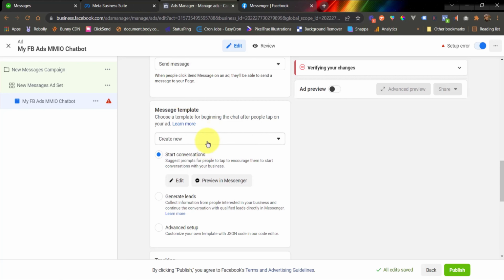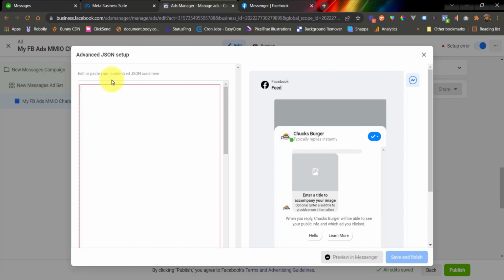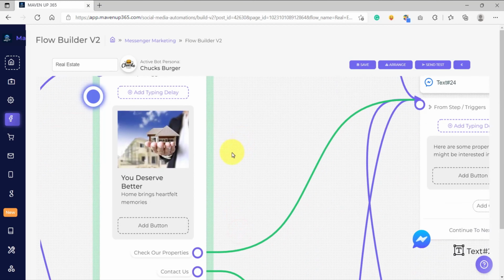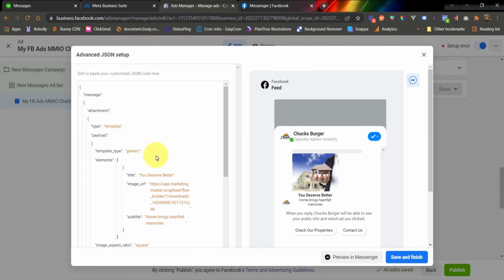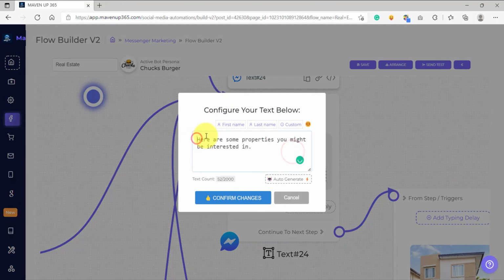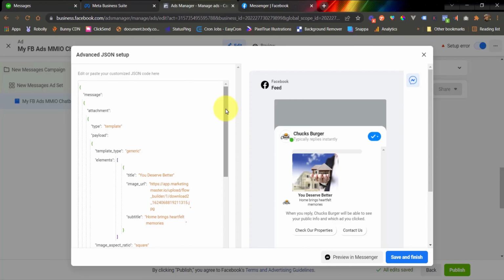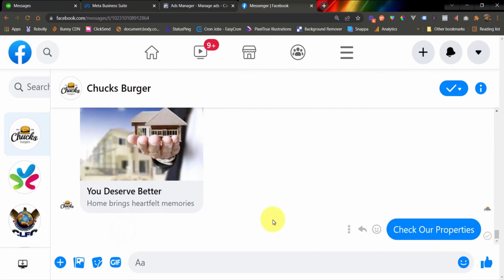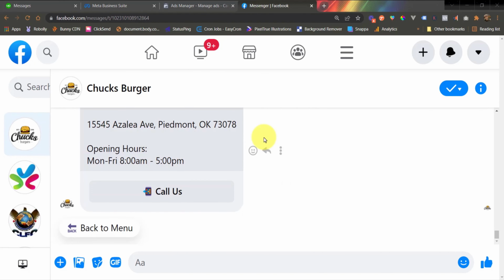Integrate Facebook Ads with Chatbot Flows Using JSON in MAVEN UP 365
In this comprehensive tutorial, we'll show you how to seamlessly connect your Facebook Ads to your chatbot flows using JSON code within MAVEN UP 365. By leveraging this integration, you can create dynamic, interactive ad experiences that guide users directly into personalized chatbot conversations, enhancing engagement and driving higher conversion rates.

What you'll learn in this video:

Understanding JSON Integration:

Discover how integrating JSON code enhances your Facebook Ads by linking them directly to your MAVEN UP 365 chatbot flows.
Learn the benefits of providing a smooth transition from ad interaction to chatbot engagement.
Step-by-Step Setup Guide:

Navigate to the advanced setup section of your Facebook Ad Manager.
Delete any existing code in the setup field.
Paste the JSON code copied from your MAVEN UP 365 chatbot flow into the field.
Ensure proper formatting and placement for optimal functionality.
Testing the Connection:

Utilize the "Preview in Messenger" feature to test the integration.
Verify that the chatbot initiates correctly when users interact with your ad.
Triggering Chatbot Interactions:

Test these triggers to ensure they direct users to the appropriate chatbot sequences.
Benefits of This Integration:

Enhanced User Engagement: Create an immediate, interactive experience that captures user interest.
Higher Conversion Rates: Streamline the user journey from ad click to conversation, reducing drop-off.
Personalized Marketing: Tailor chatbot interactions based on user responses and behaviors.
By the end of this video, you'll be able to:

Effectively integrate JSON code to connect your Facebook Ads with your MAVEN UP 365 chatbot flows.
Design engaging ad campaigns that leverage the power of chat marketing.
Enhance your digital marketing strategy using MAVEN UP 365's innovative tools to drive business growth.

JSON Code Integration
MAVEN UP 365 Tutorial
Connect Facebook Ads to Chatbot
Chatbot Flow Integration
Facebook Ad Advanced Setup
Preview in Messenger
Trigger Chatbot with Quick Reply
Innovative Marketing Tools
Chatbot Marketing
Lead Generation Strategies
Optimize Ad Performance
Interactive Advertising
Social Media Marketing Integration